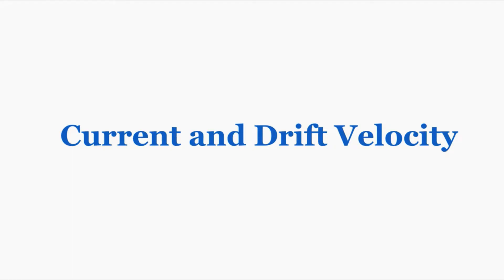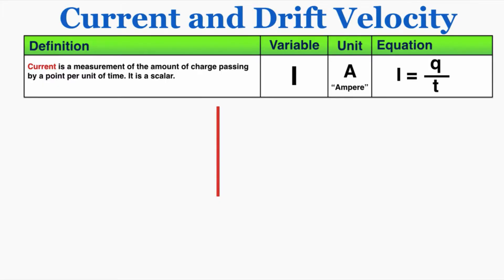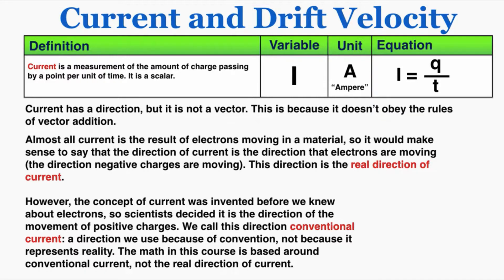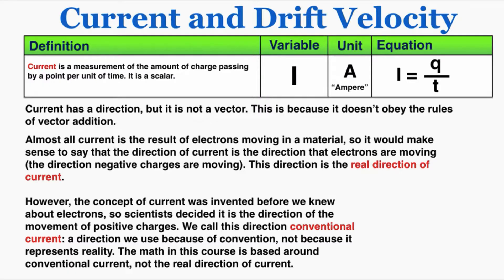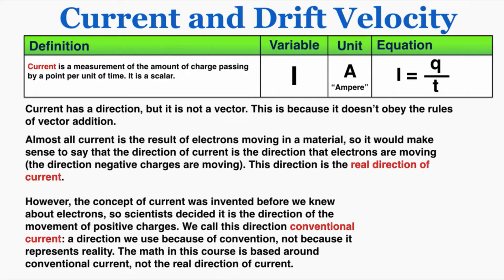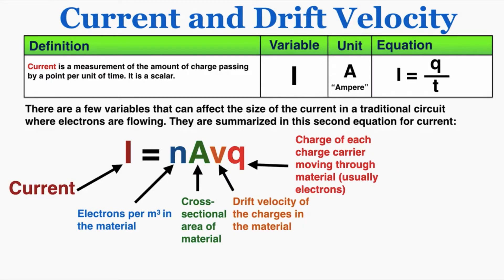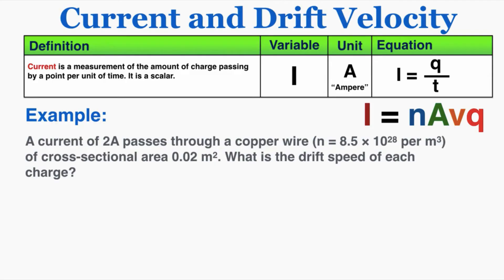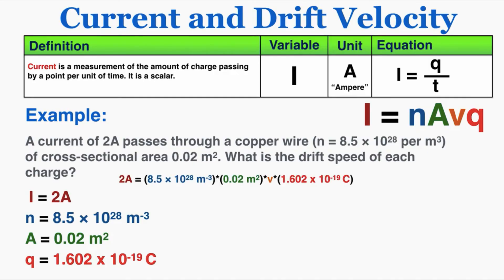Current and Drift Velocity - IB Physics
I define current, and introduce the equations I = q/t and I = nAvq